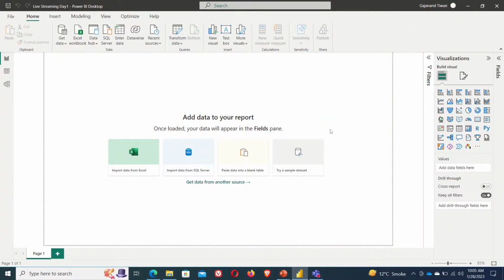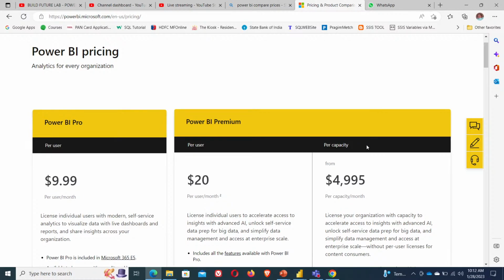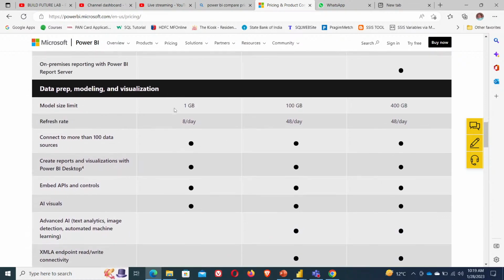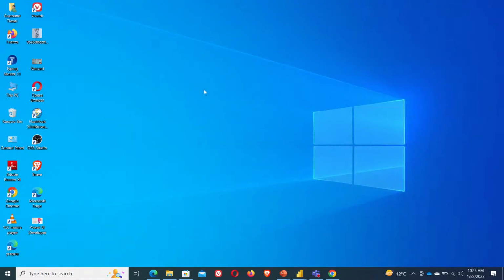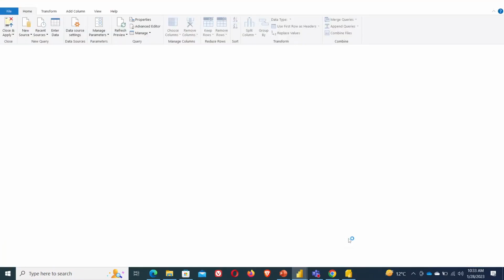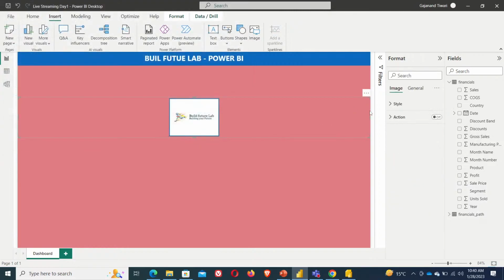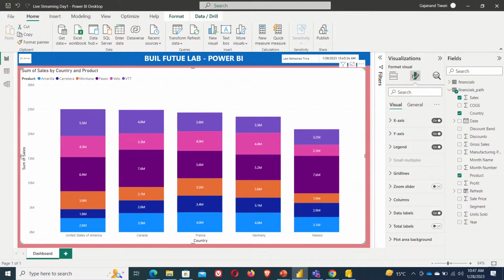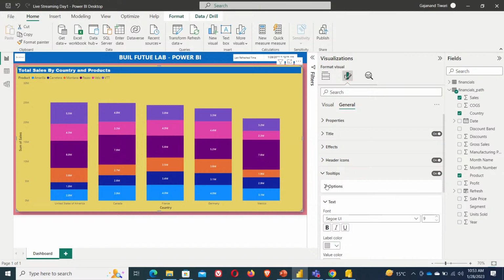Power BI Questions live Streaming date 28Jan